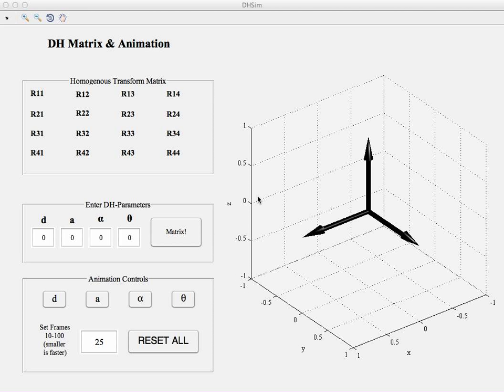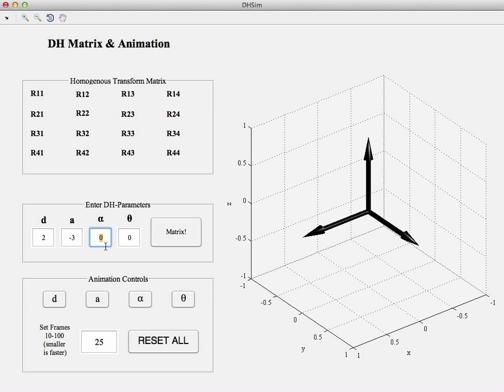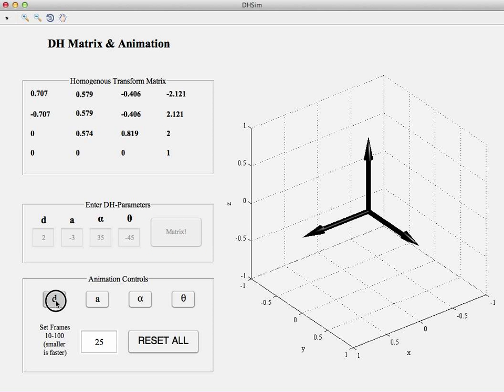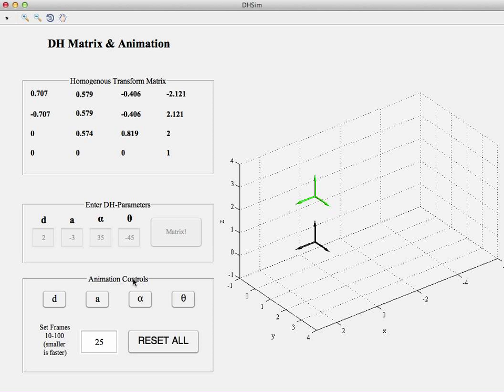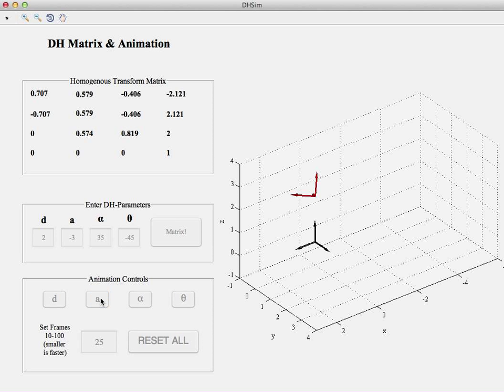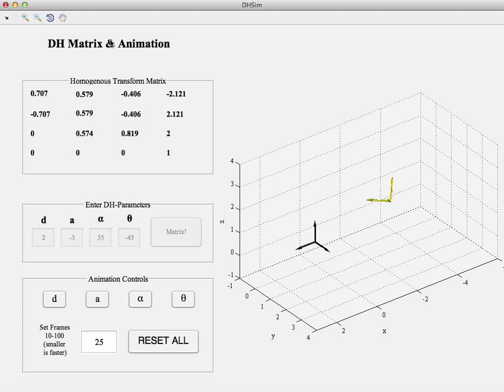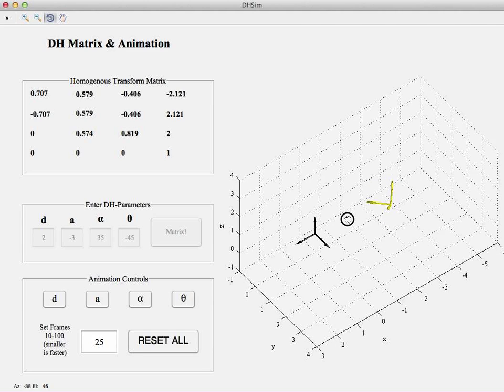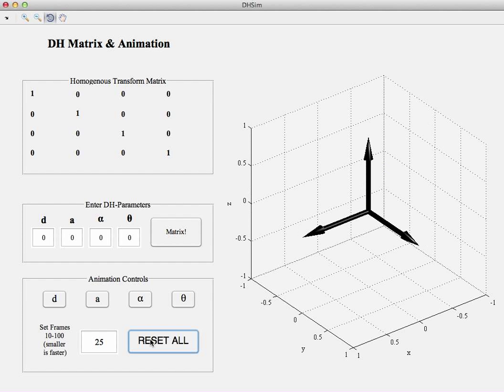DH - Parameter Simulation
Presentation of our DH-Parameter Simulation software in MATLAB